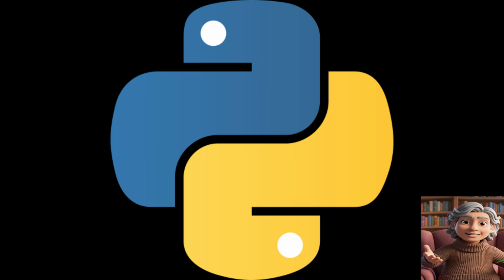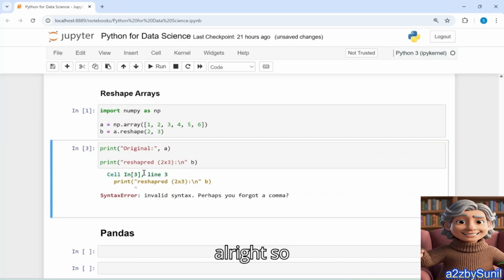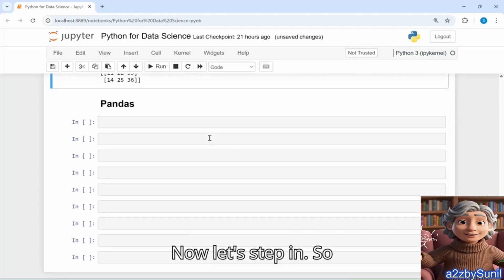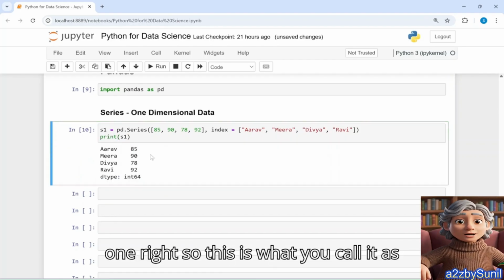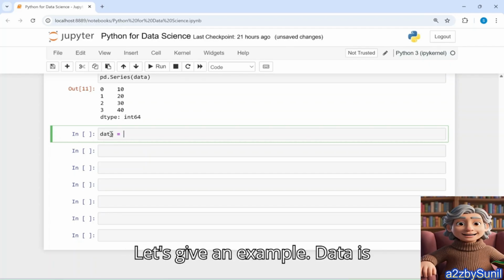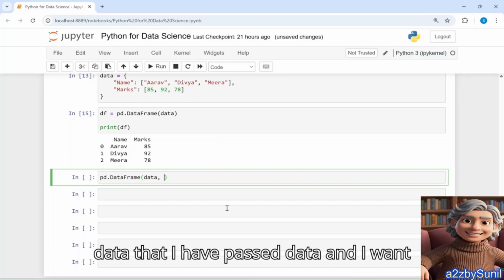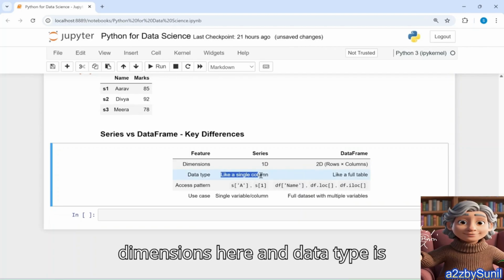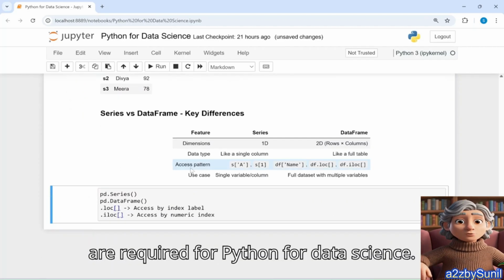Exploring NumPy, Pandas, and Data Structures in Python | Pythone Tutorials class| Episode-19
In this video you can learn about  Exploring NumPy, Pandas, and Data Structures in Python |